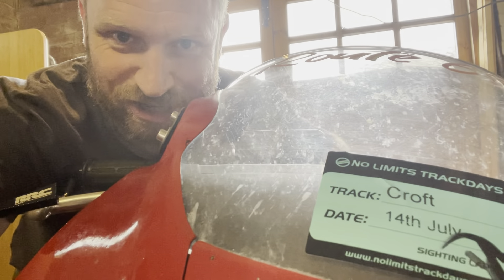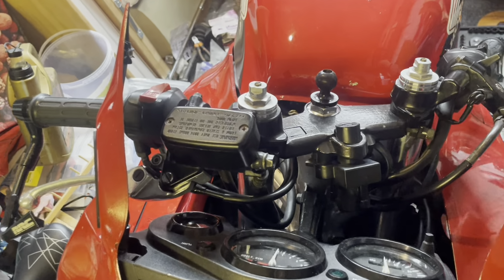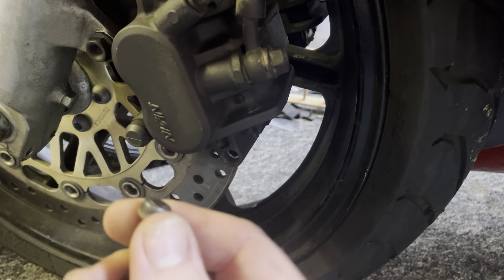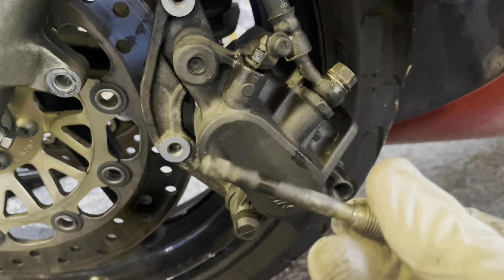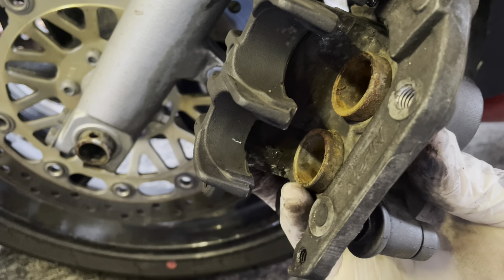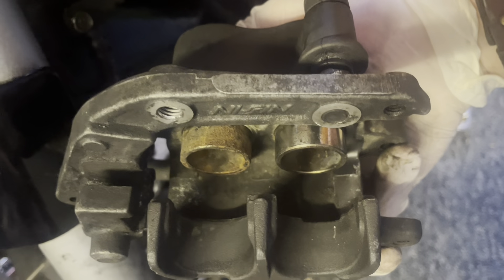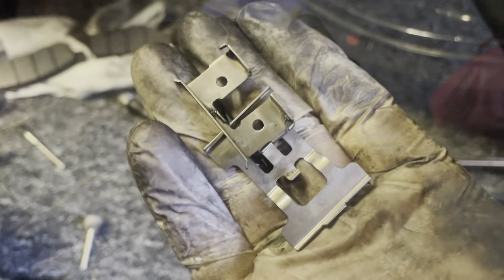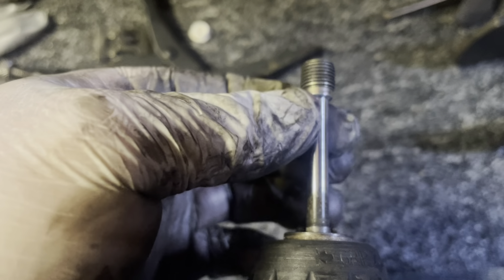Fix a stuck brake caliper for free!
We repair a sticking dragging nissin twin piston brake caliper on a Honda CBR600F3.  The same procedure applies to any hydraulic brake caliper.